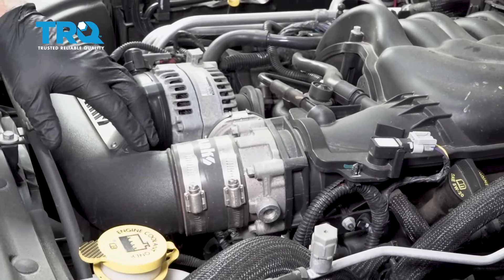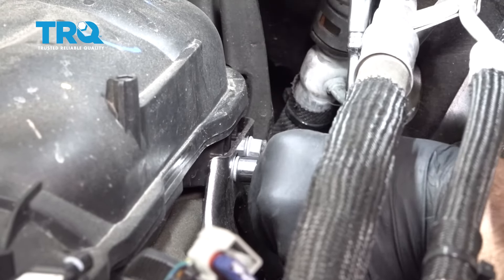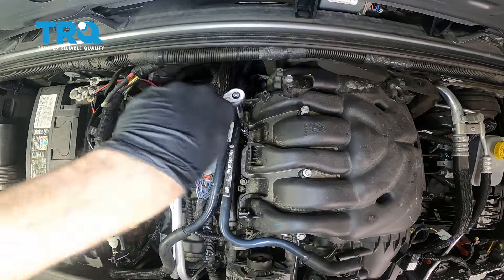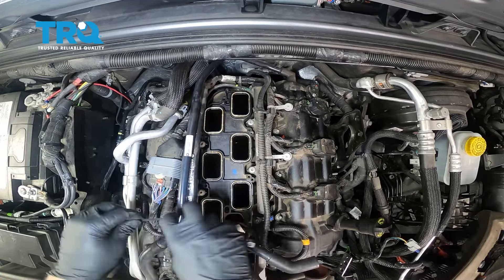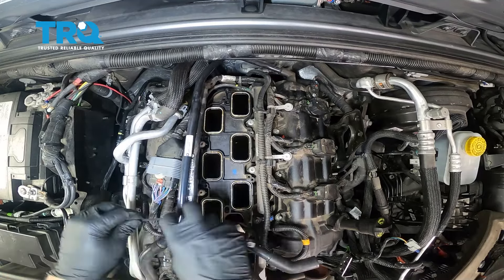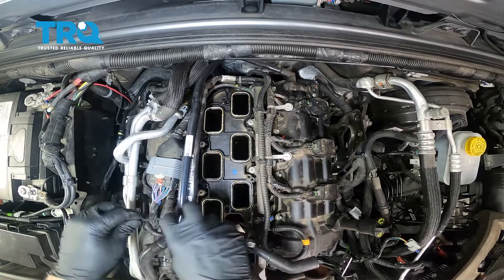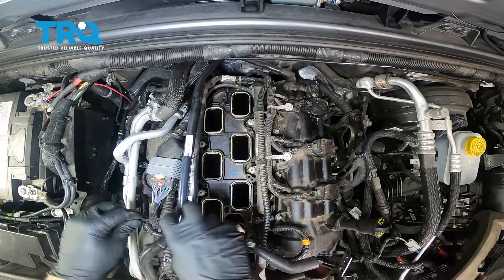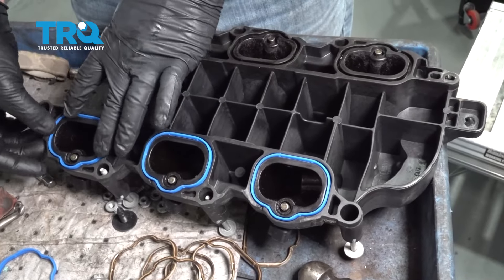How to Replace Oil Filter Housing & Cooler 2006-2018 Jeep Wrangler JK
This video shows you how to install a new oil filter housing and cooler on your 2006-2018 Jeep Wrangler JK. If the oil cooler and filter assembly has begun to leak, is clogged, or is otherwise problematic, you may find your vehicle losing oil or coolant, which could lead to engine failure.

This repair was done on a 2018 Jeep Wrangler JK Unlimited Sport 3.6L Sport Utility 4-Door 4WD Manual and the process should be similar on the following vehicles:
2018 Jeep Wrangler JK

• Vacuum
• Bent Nose Pliers
• E5 Socket
• E8 Inverted Torx Socket
• T30 Bit
• Drill
• Brake Parts Cleaner